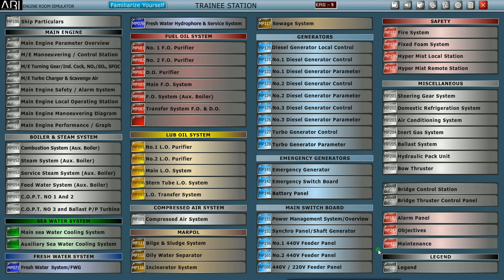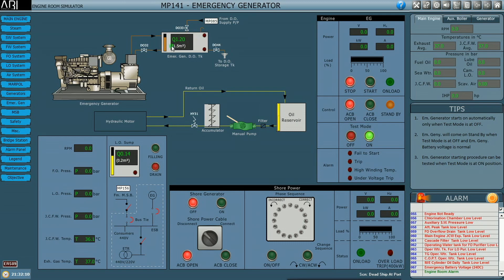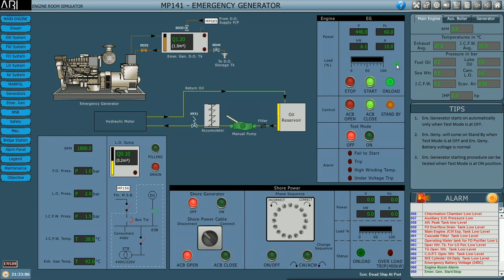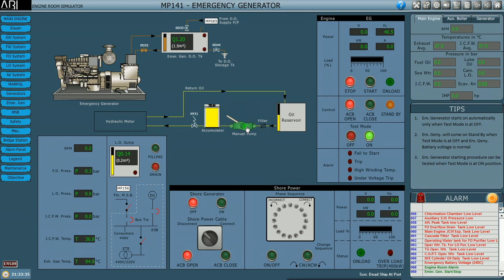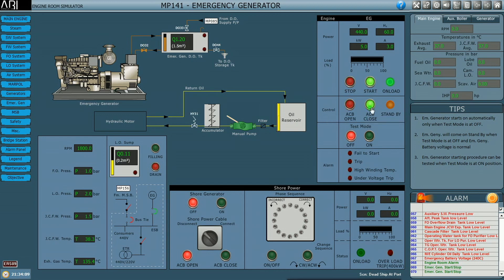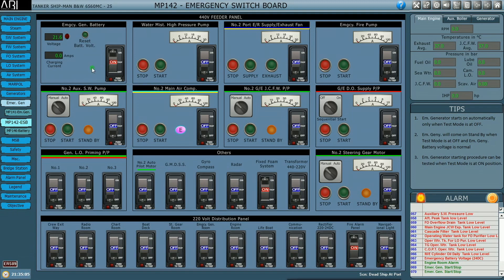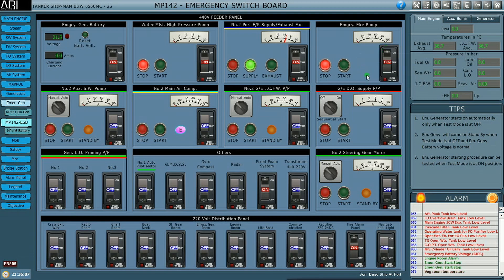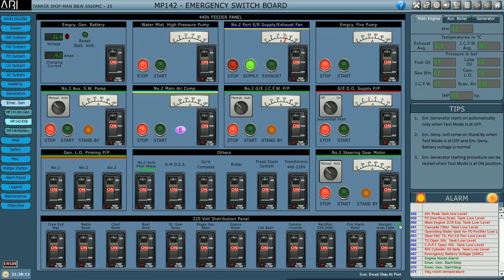Starting of an Emergency Generator from Dead Ship Condition| Engine Room Simulator | Garish Jerome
In this video, we have illustrated the ARI Engine Room Simulator Operations for Starting of Emergency Generator when there is a blackout condition onboard a ship and an overview of the Emergency Switch Board and various loads connected to it.